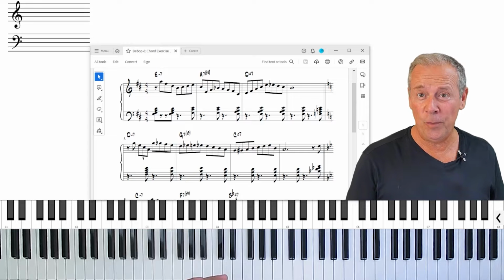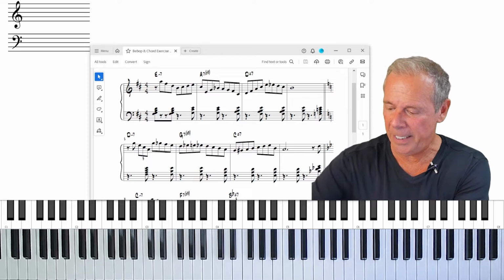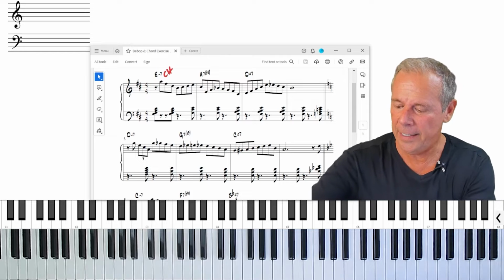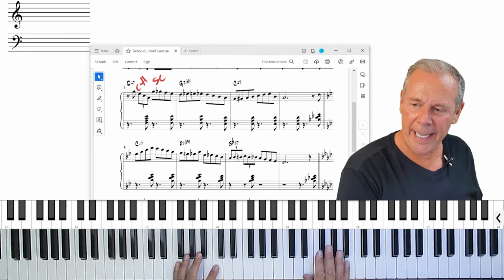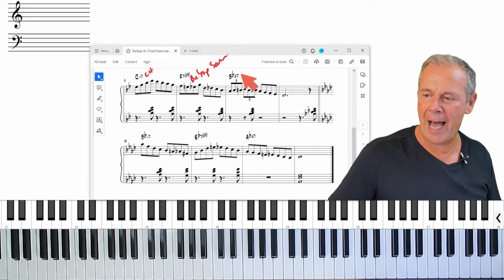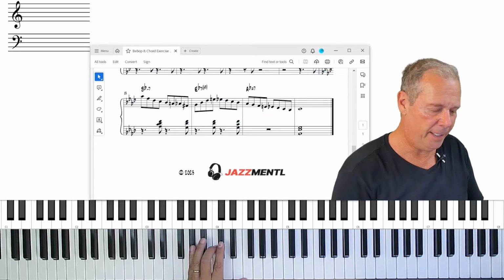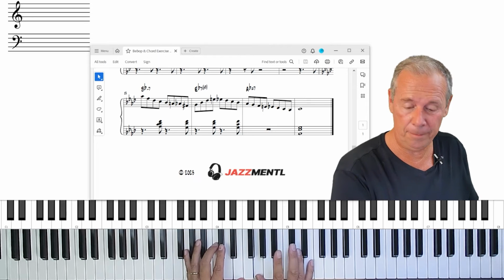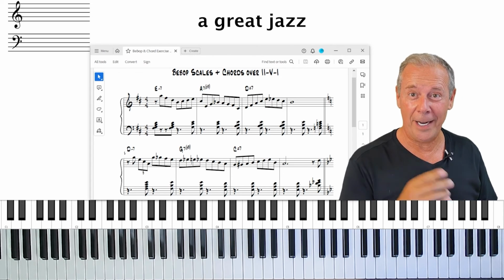Learning Bebop From Start to Finish... It will take you 10x longer Without This!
Learn the Bebop Language so you can play jazz with more confidence. This is a step-by-step bebop tutorial to help you solo over jazz standards.  You'll get a fun exercise to strengthen your musical knowledge & apply it right away with BONUS Sheet Music & Backing Track!

→ FREE : Get free Unrestricted Access to 50+ Transcriptions, Arrangements and Backing Tracks

00:23 The Bebop Language
07:46 Bebop Enclosure
08:40 What it sounds like!

About Paul Tobey
Throughout his career, Tobey has been recognized for his contributions to the jazz world. His awards and accolades include a Juno nomination for his album "Street Culture" in 2001, as well as the IAJE Award for Service to Jazz Education presented by the International Association of Jazz Educators just to name a few. These honors underscore his exceptional talent as a pianist and his dedication to nurturing the next generation of jazz musicians.

Tobey's touring adventures have taken him across Canada, the United States, Japan, and other international destinations. He has graced the stages of renowned festivals such as the Montreal Jazz Festival, the Yokohama Jazz Festival & Carnegie Hall.  His performances have also been featured at notable venues, including the Canadian Embassy in The Hague.

DOWNLOAD BEBOP EXERCISE AND BACKING TRACK